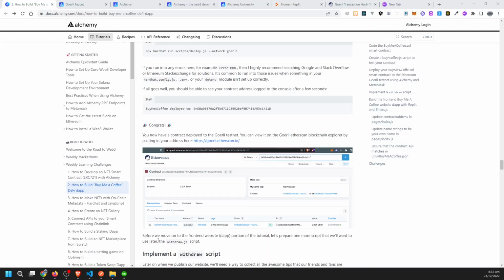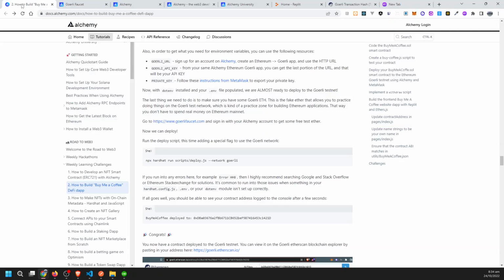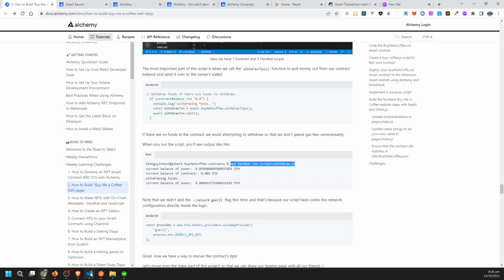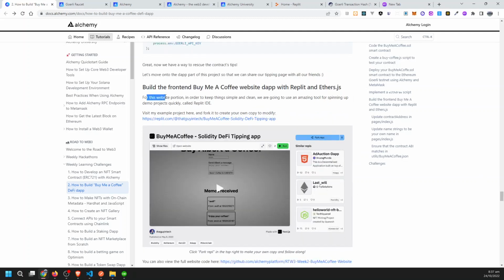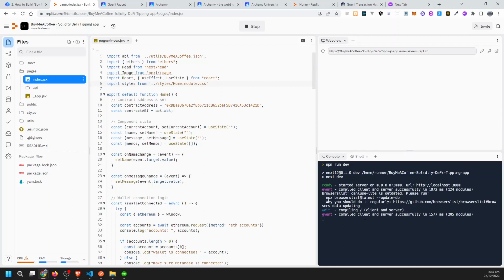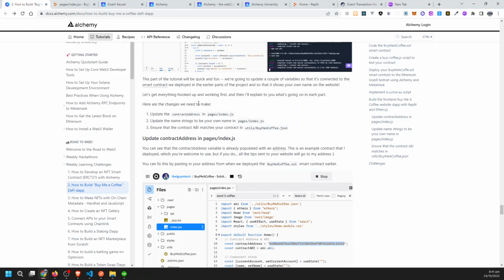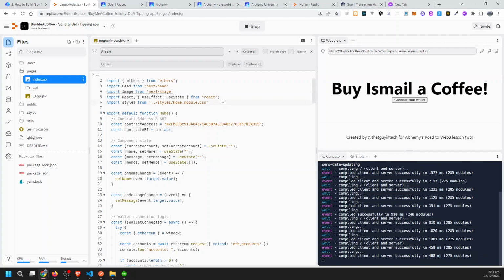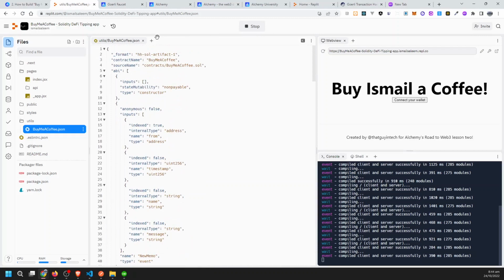How to Build "Buy Me a Coffee" DeFi dapp - Week 2 - Part 11